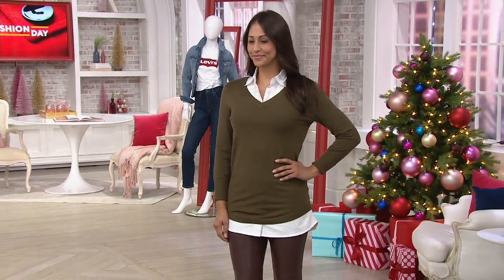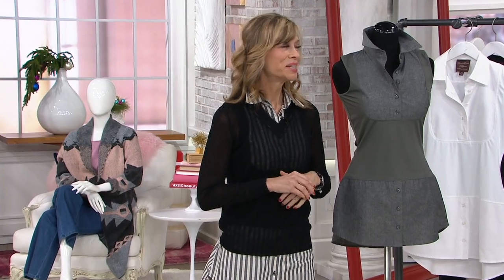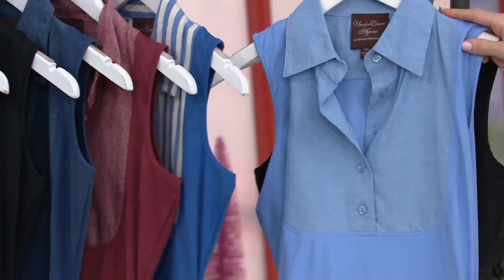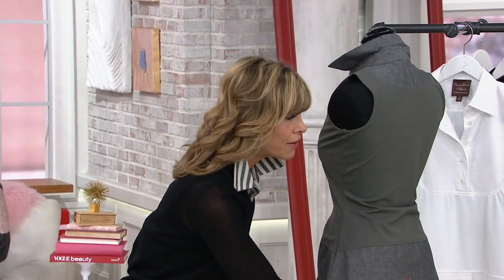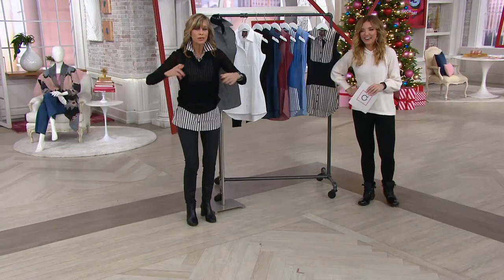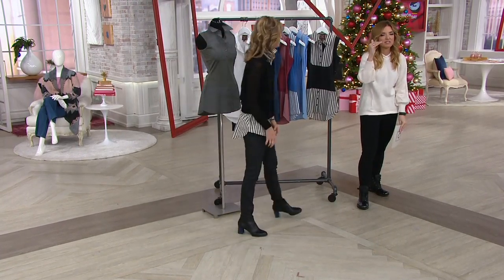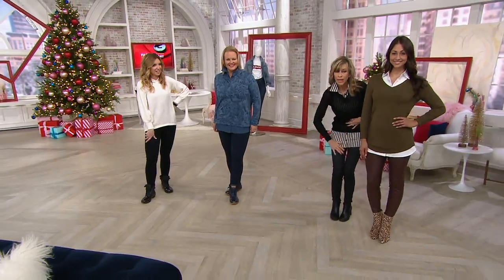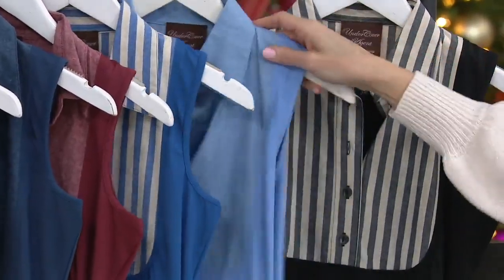Kathleen Kirkwood Dictrac-Ease Chambray Shirttail Top on QVC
Kathleen Kirkwood Dictrac-Ease Chambray Shirttail Top

A layering essential with an on-trend chambray look, this top's sweet for wearing with sweaters, leather jackets, and other cropped styles. From Kathleen Kirkwood's Wardrobe Solutions.